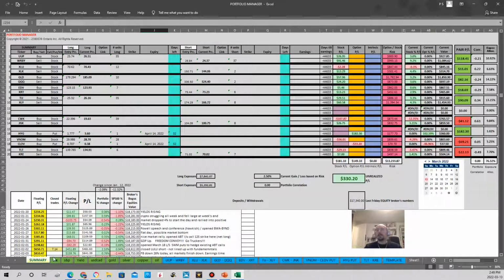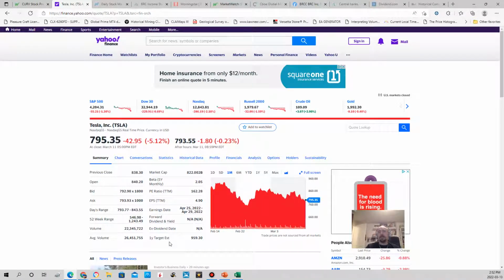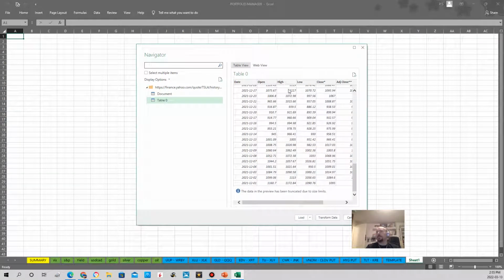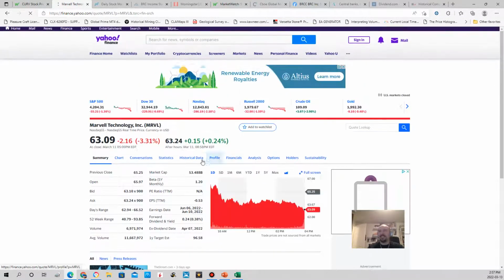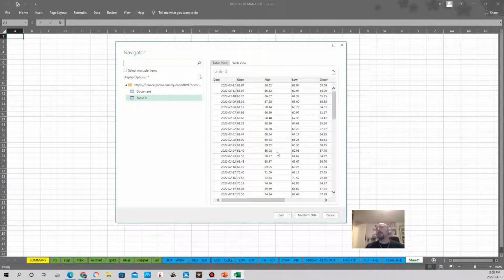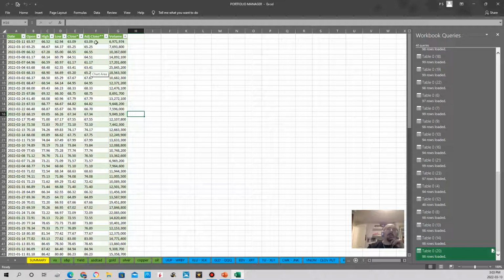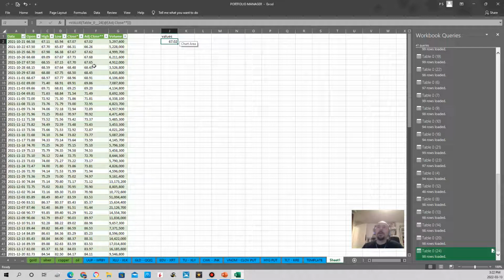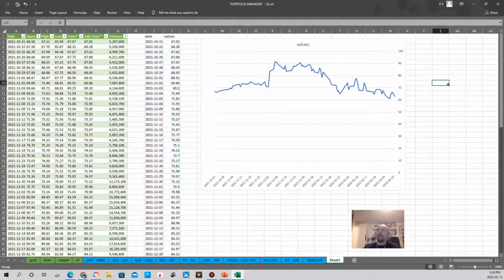How to Import Website Data into Excel - Using Query